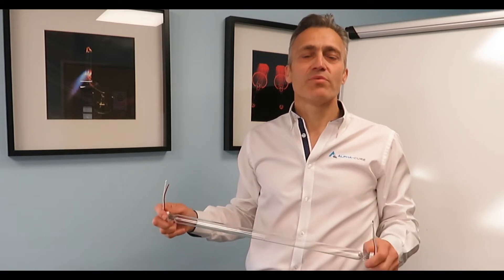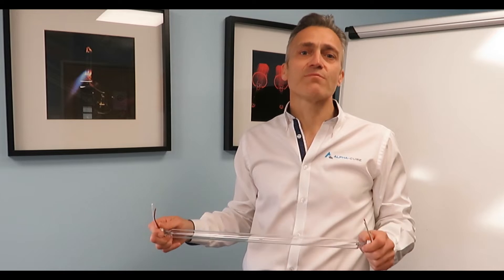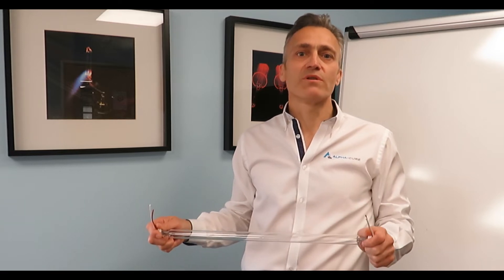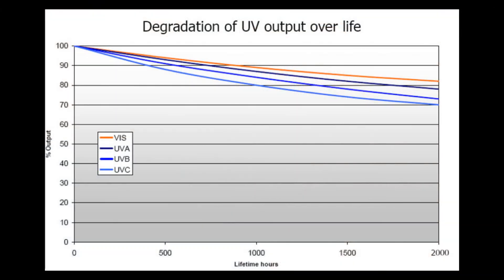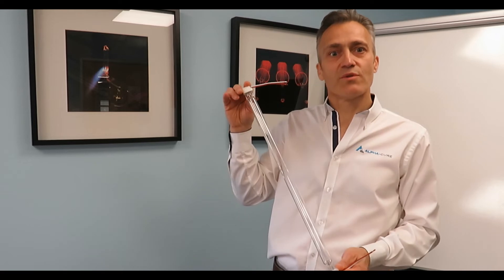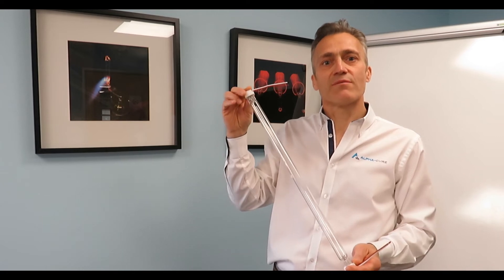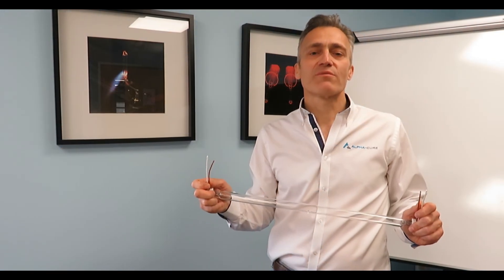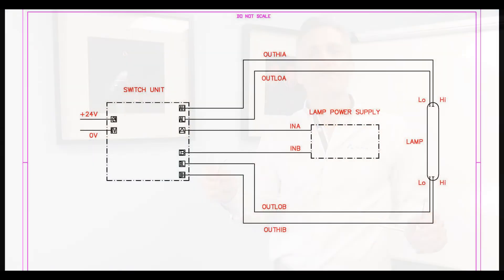Alpha-Cure’s Latest Lamp Design: The 4.0 Lamp! | New UV Lamp Technology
Alpha-Cure's technical director, Richard Cherry presents the energy and cost-saving benefits of our new 4.0 UV lamp.

For all your UV curing lamps and UV curing accessories,